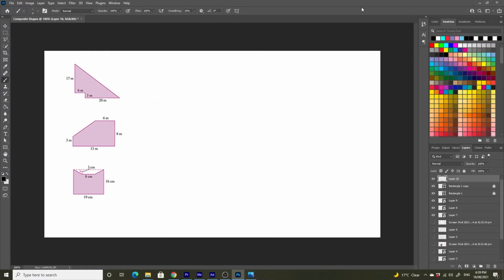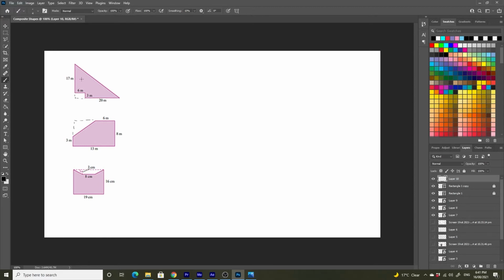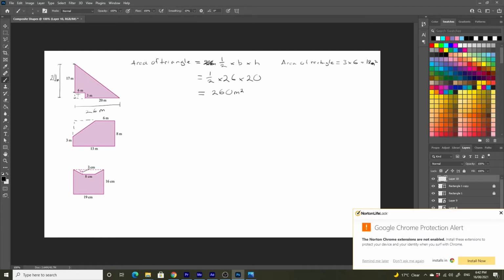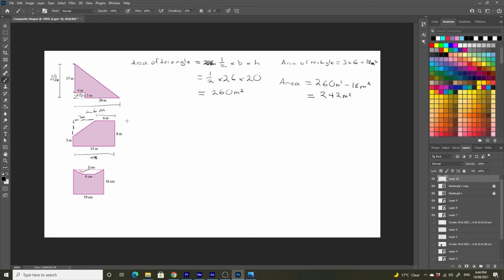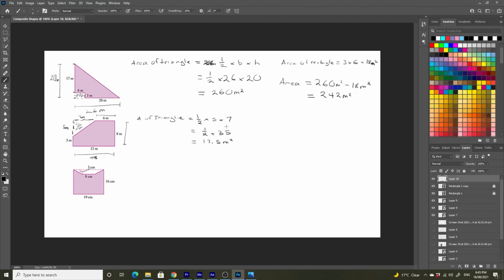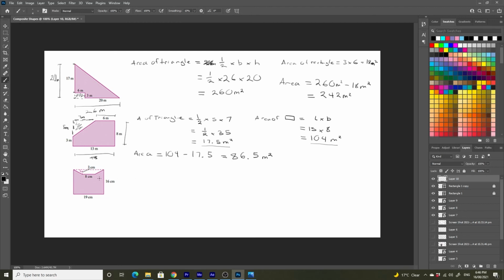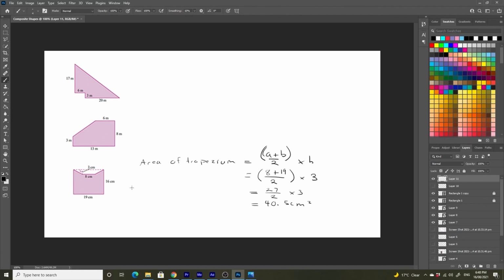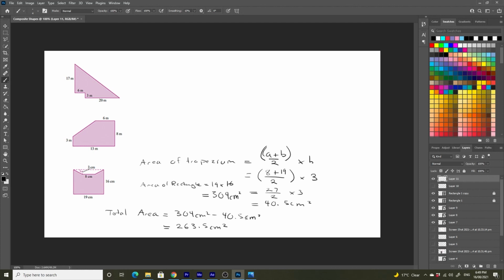Area of composite shapes 2 - taking away areas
Learn how to find the area of composite shapes by taking away the areas of regular shapes.